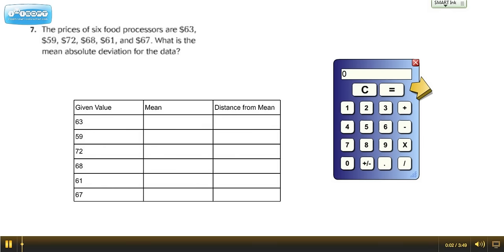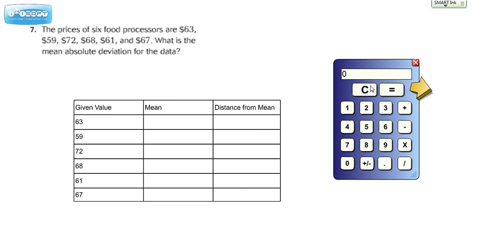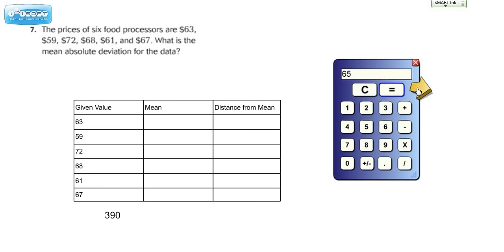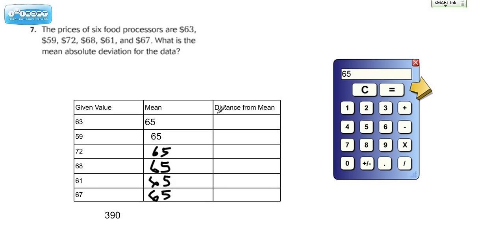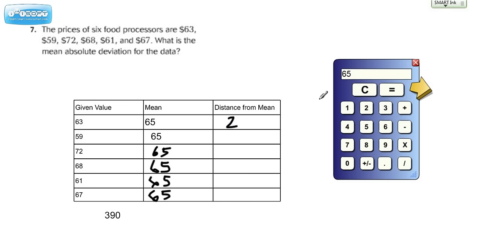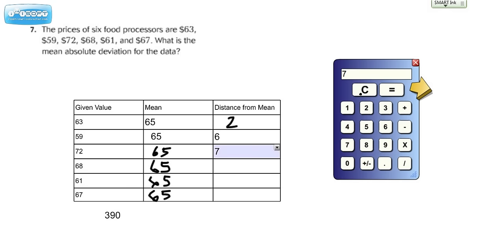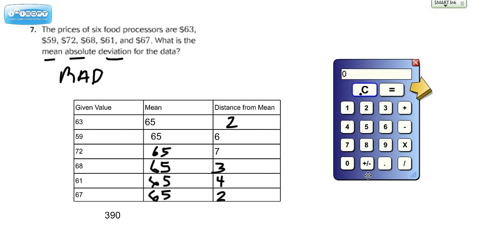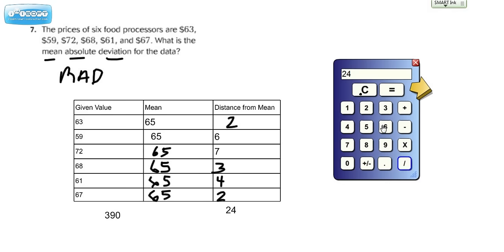Mean Absolute Deviation (MAD) Go Math Grade 6, 13.4 #7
Learn how to calculate the mean absolute deviation of a set of numbers.